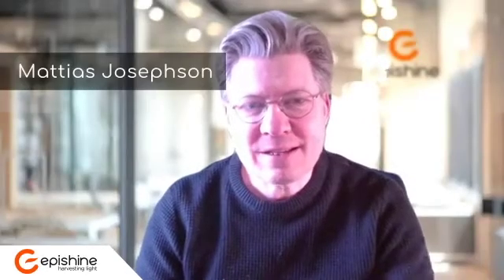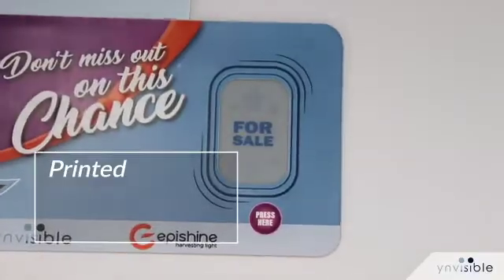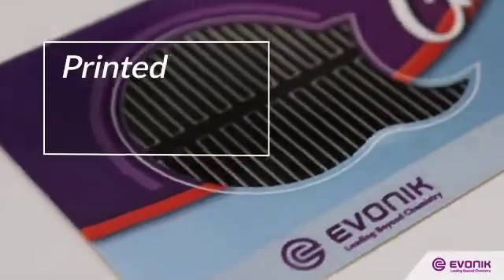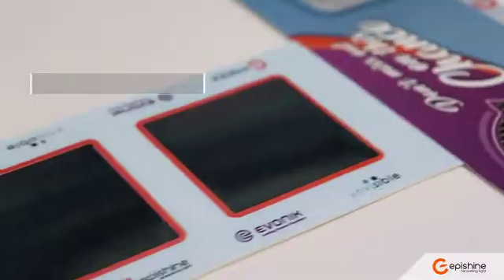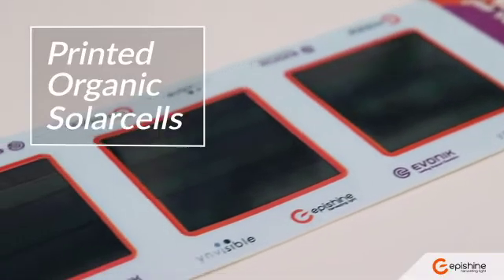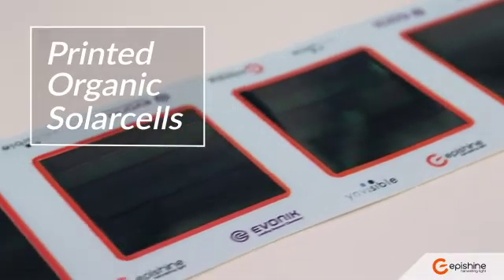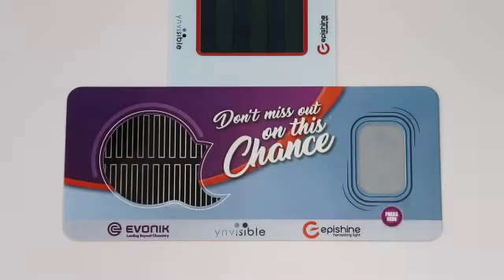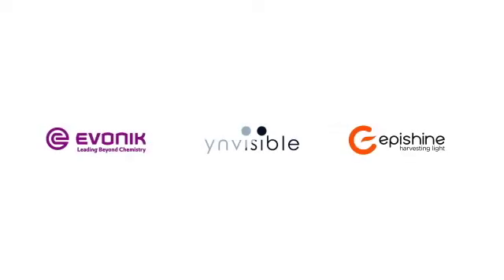Interactive Webinar - Printed Electronics by Ynvisible, Evonik, and Epishine